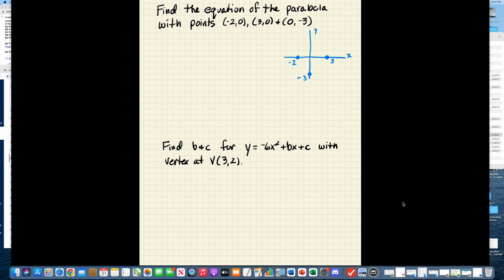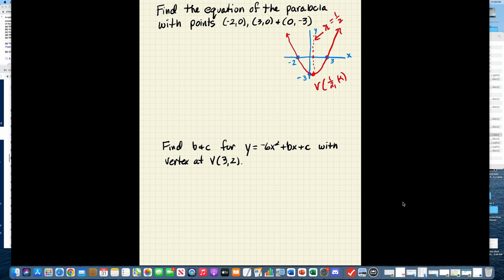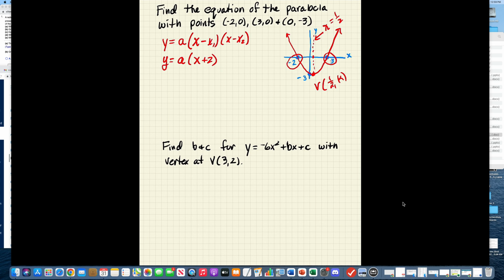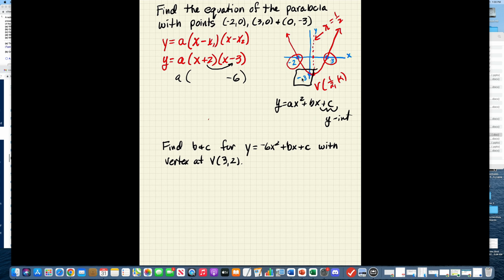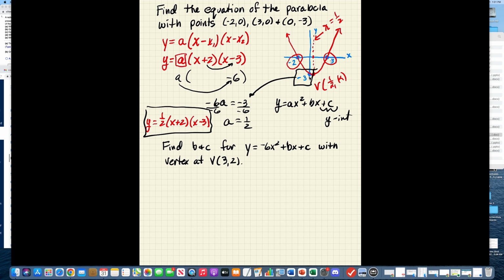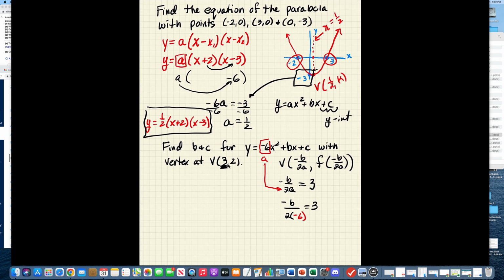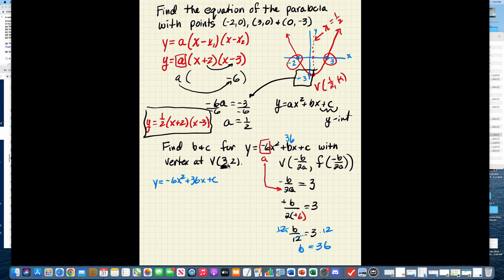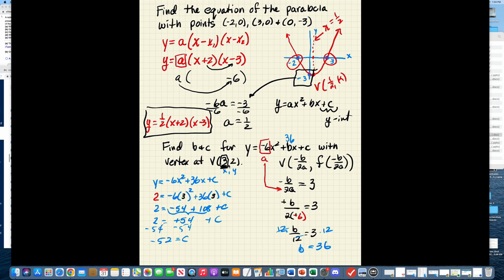MAT 151 4 3 ex